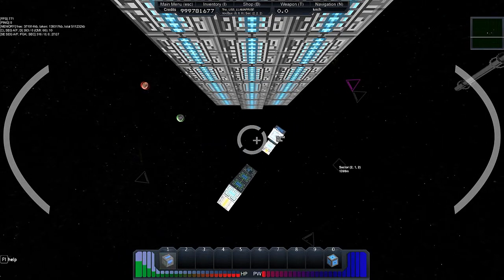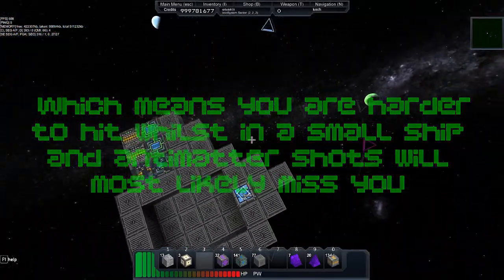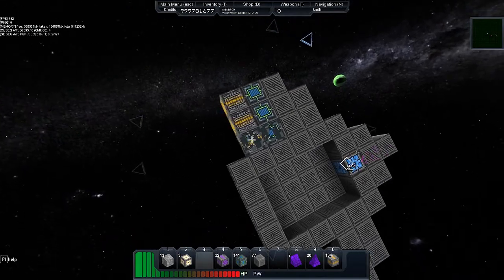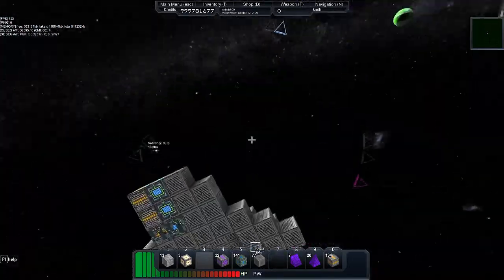StarMade: The invisible ship = the impossible to hit ship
This is a quick video explaining why my design for a stealth ship is so good: it is impossible to hit the main body of the ship whilst it is invisible making it almost impossible to hit it when it is going at speed.